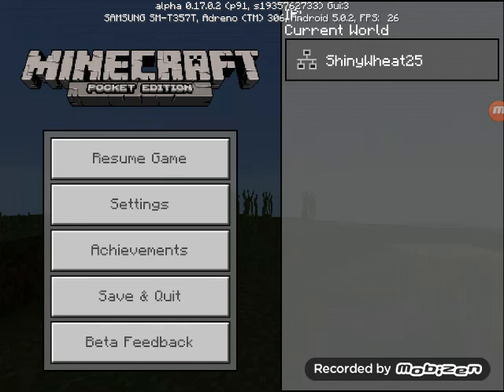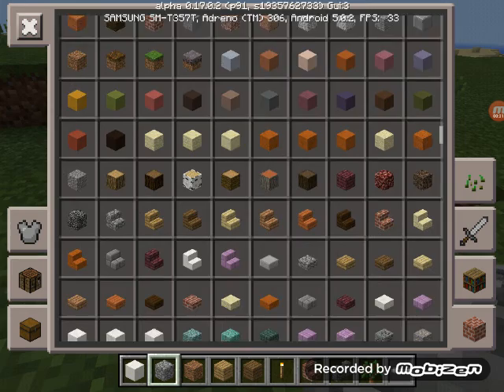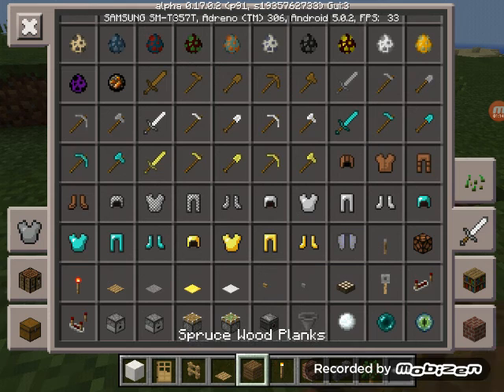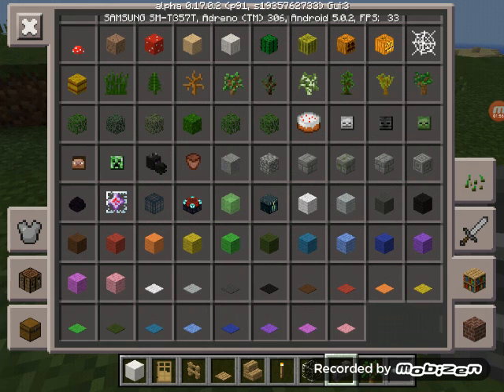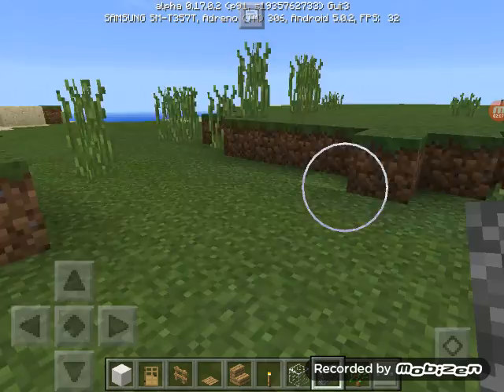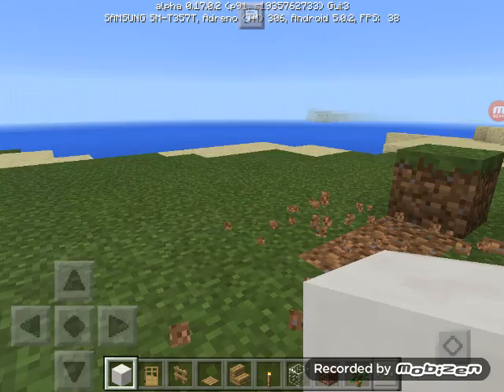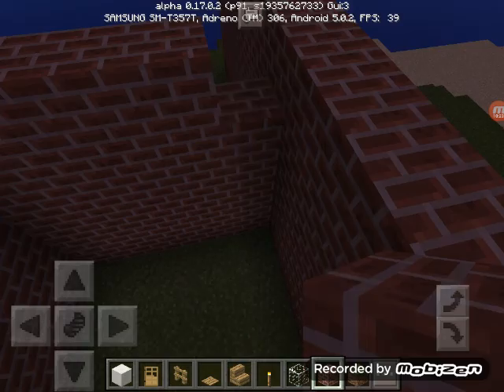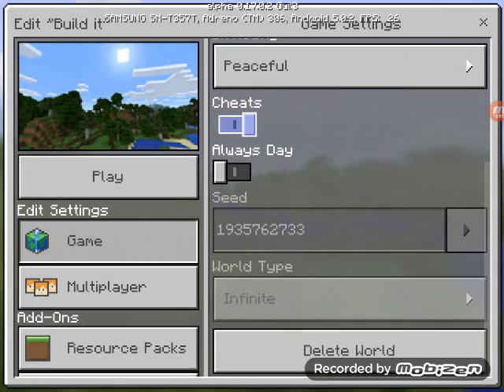How to Make Dorneys School PS72 Minecraft Part 1